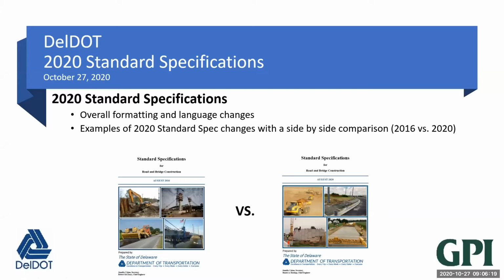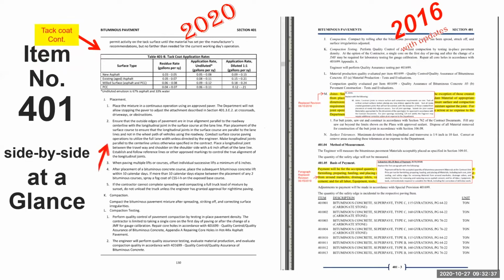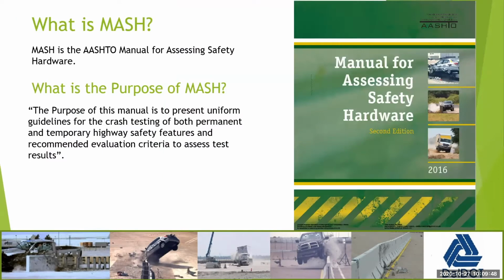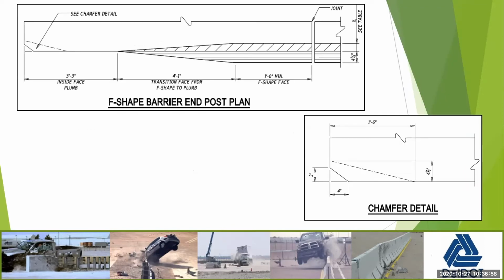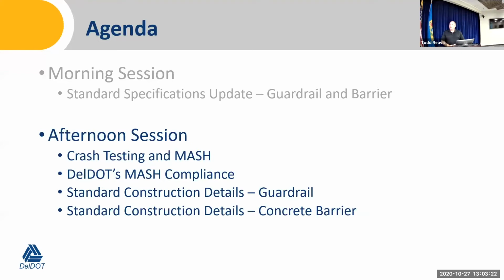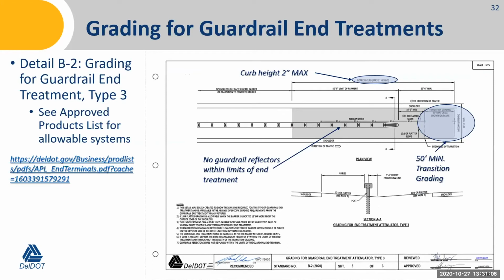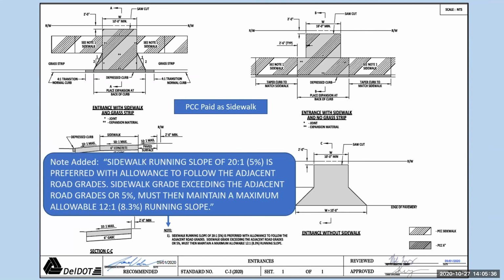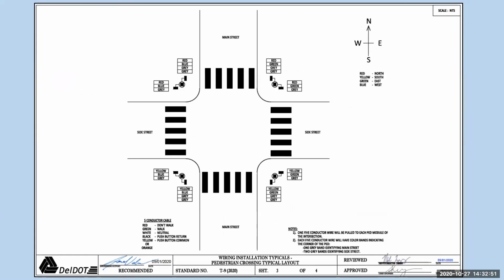DelDOT 2020 Standards Specifications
DelDOT 2020 Standards Specifications Virtual Workshop